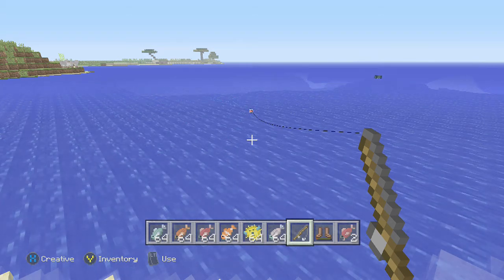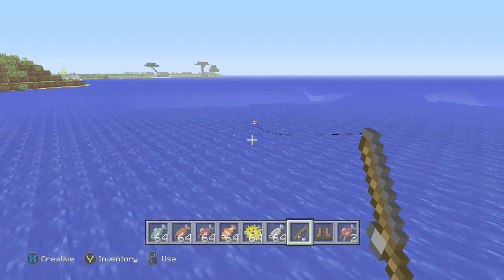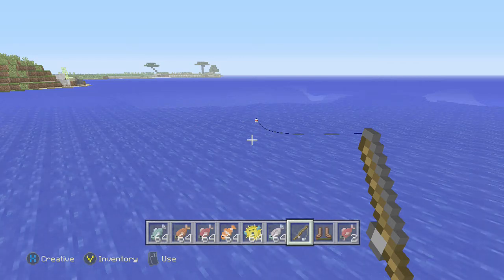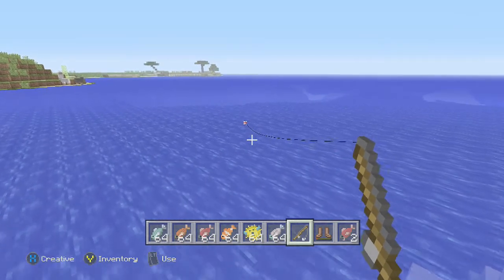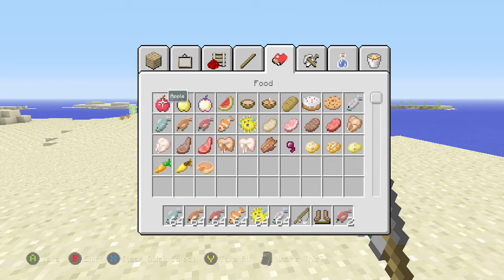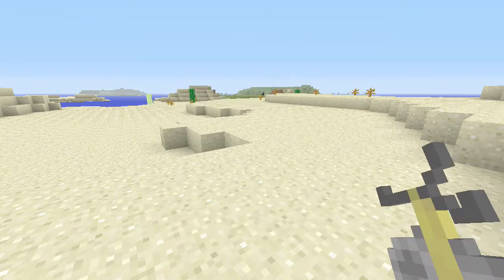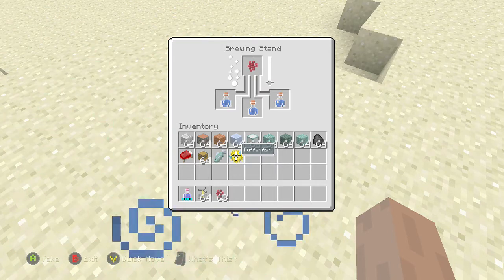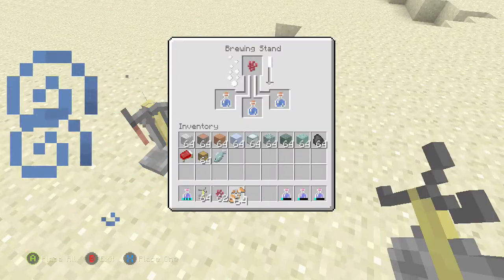Minecraft Xbox One/PS4 - TU31 - Fishing Explained (Pufferfish, Salmon, And Clownfish)